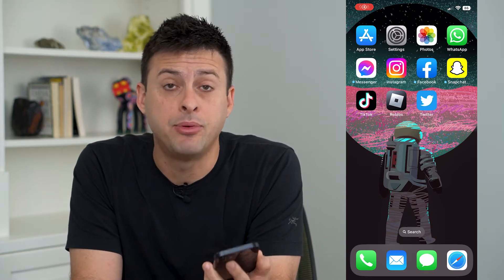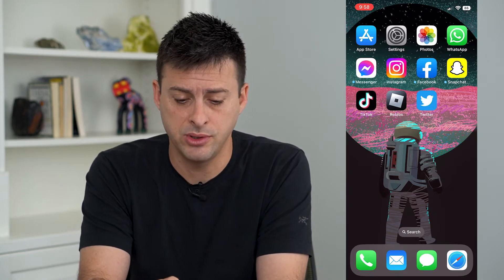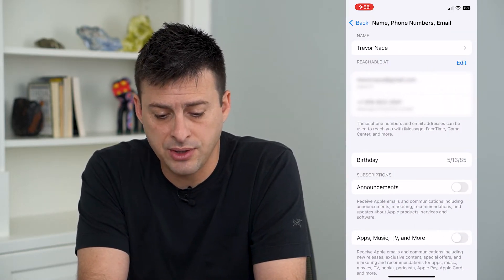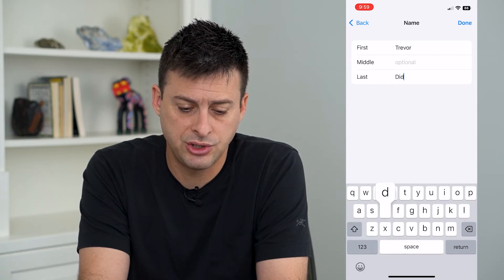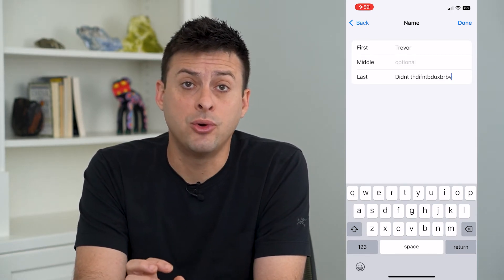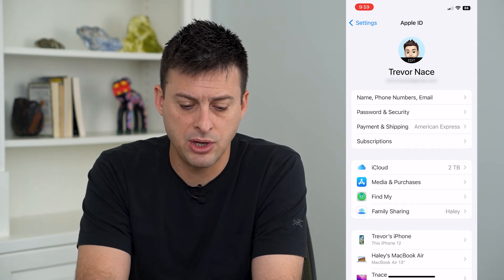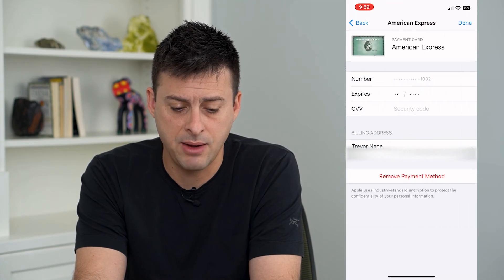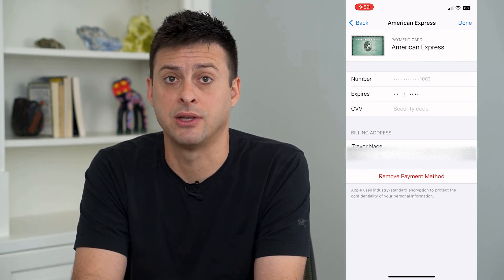How To Change Apple ID Name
Let's change the name associated with your Apple ID if you got married, have a new name or want to use a nickname.